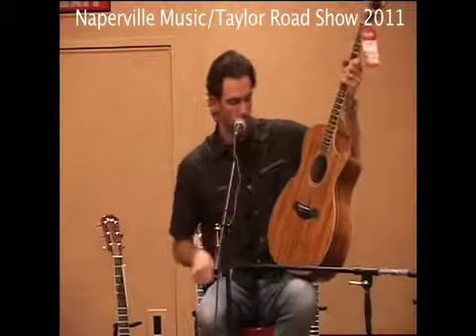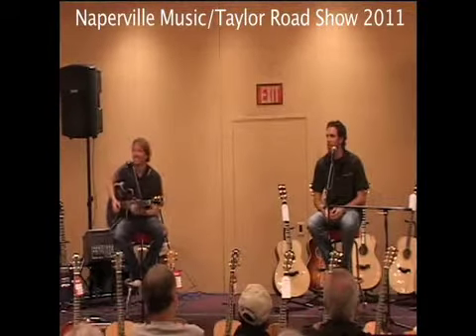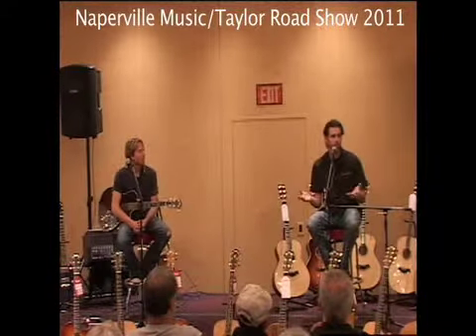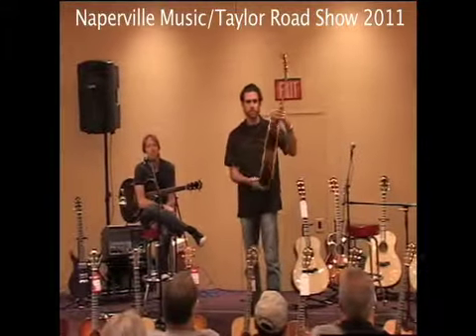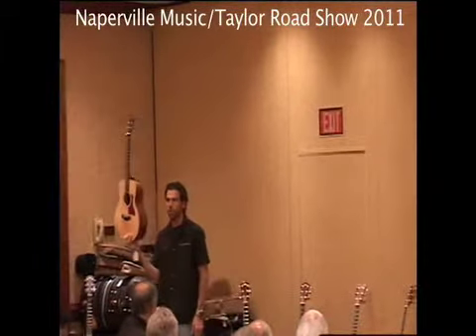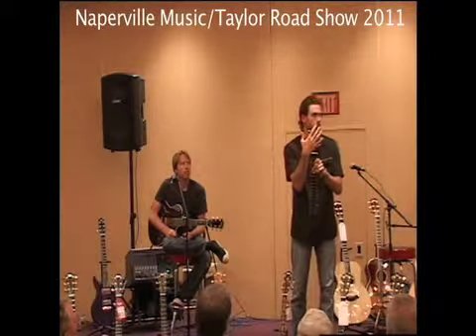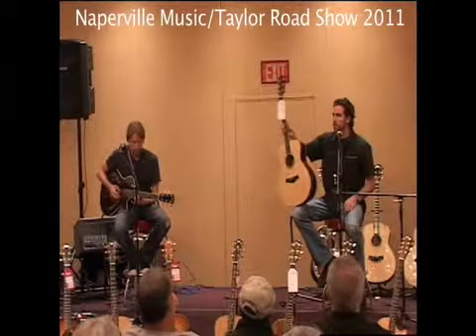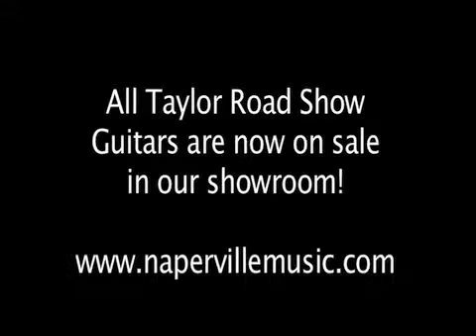Naperville Music/Taylor Road Show 2011 Part 2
Naperville Music hosts the Taylor Road Show 2011. All the Taylor guitars from the road show are on sale.